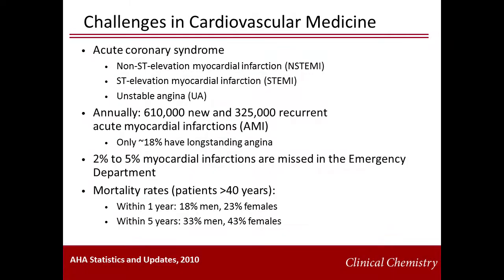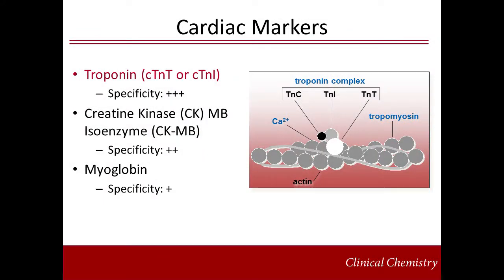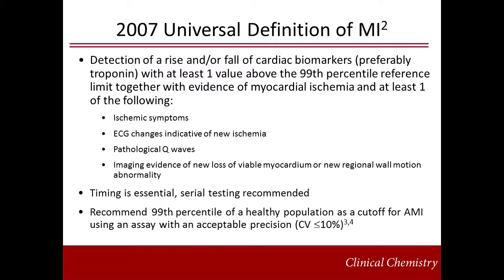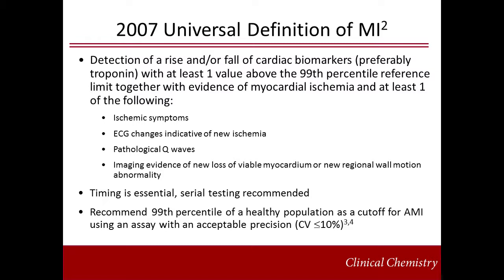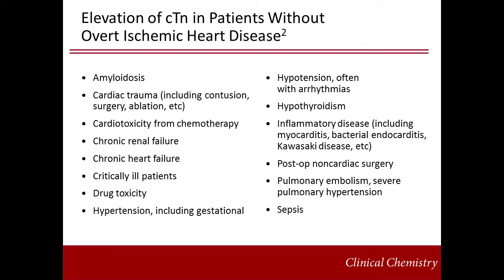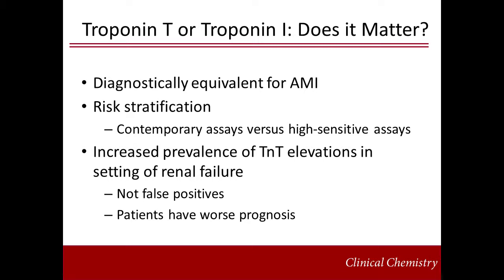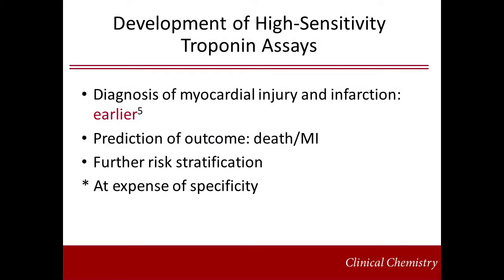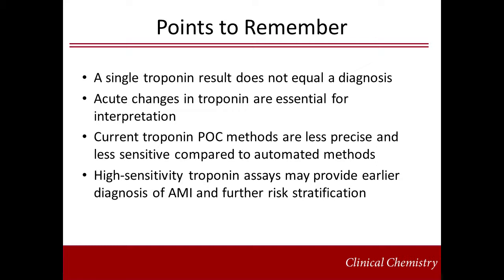Troponin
Presenter: Amy K. Saenger